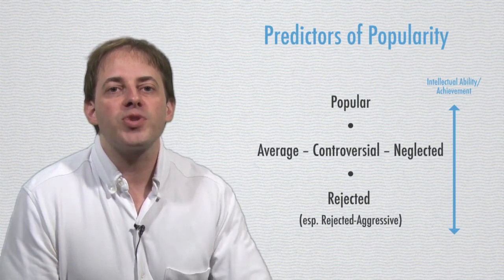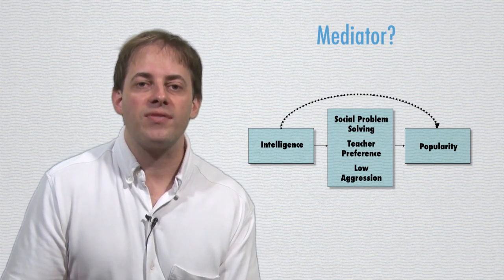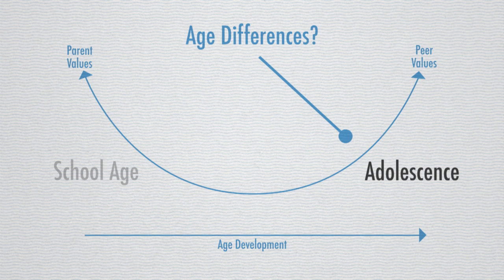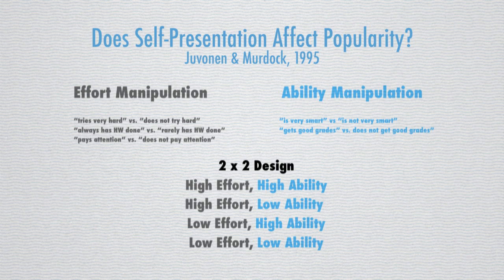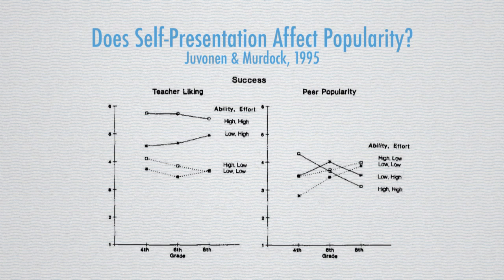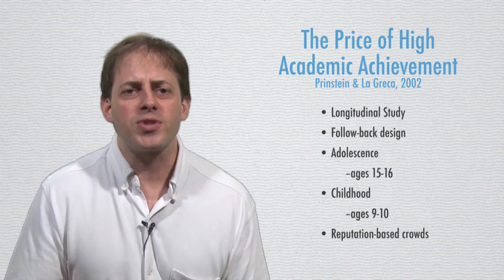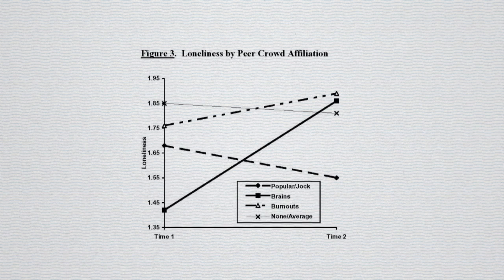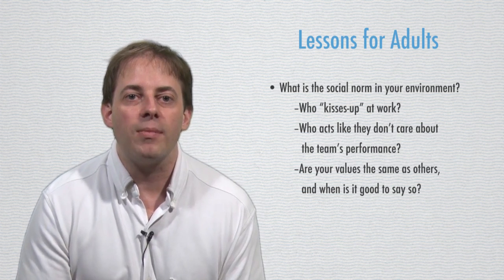Can Smart Kids be Popular? - Psychology of Popularity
The level of popularity you experienced in childhood and adolescence is still affecting you today in ways that you may not even realize.  Learn about how psychologists study popularity and how these same concepts can be used in adulthood to be more successful at work, become better parents, and have a happier life.

Yes, This course teaches me how actually the growth of children gets affected by social and other emotional issues. Basically It's an eye opening course for me . Really thanks for this course.,Thought provoking especially when considering why peoples impulses causes them to react in a certain manner based upon childhood and adolescent filtering in response to cued behavior patterns.